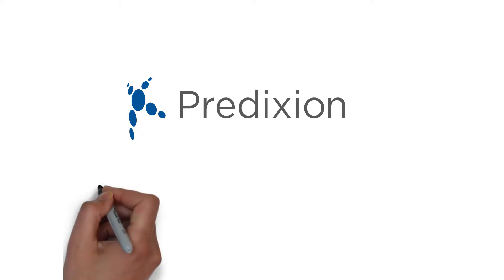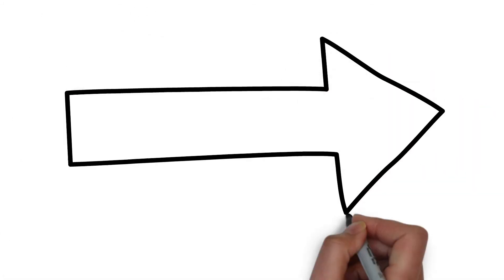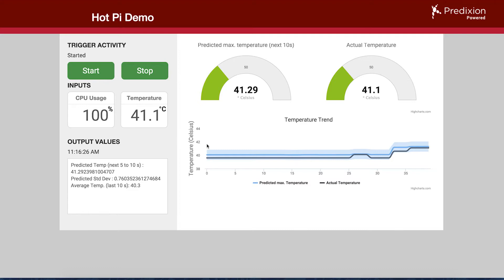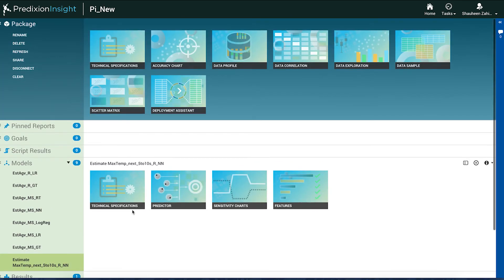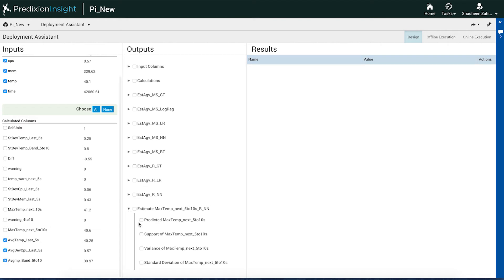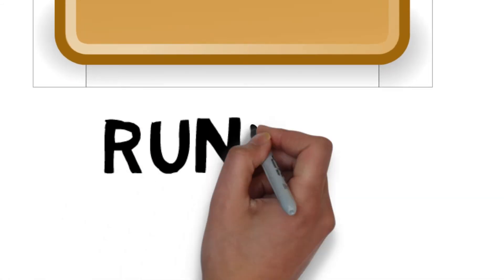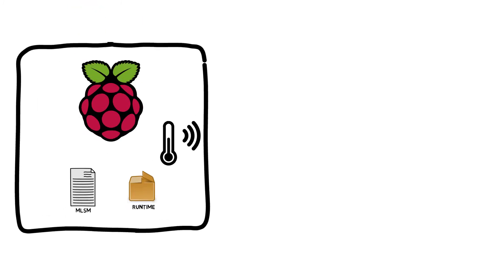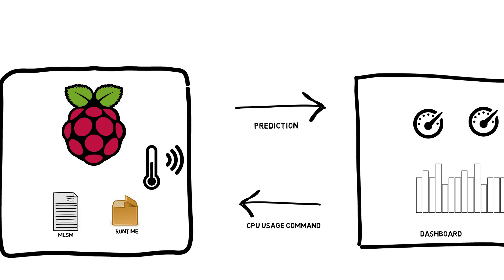On Device Demo: Raspberry Pi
A demonstration of how you can use Predixion Software to bring the power of predictive analytics to Internet of Things (IoT). This is an example of a predictive model running on a device making decisions in real-time. In this case, the platform is a Raspberry Pi.  but the possibilities are endless.

This is a simple example of Predixion’s ability to easily embed predictive models on to a device, to support challenging use cases presented by the Internet of Things or IoT.

Just another example of how you can predict everything with Predixion Software.